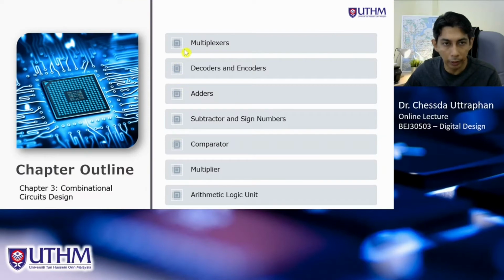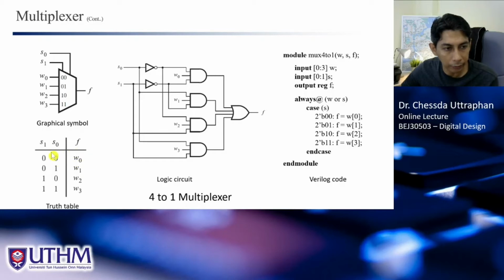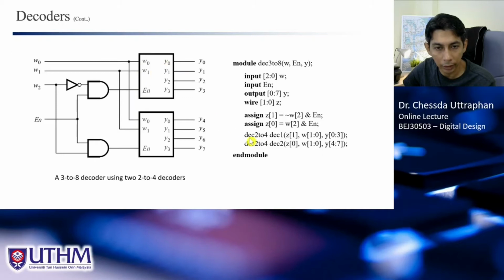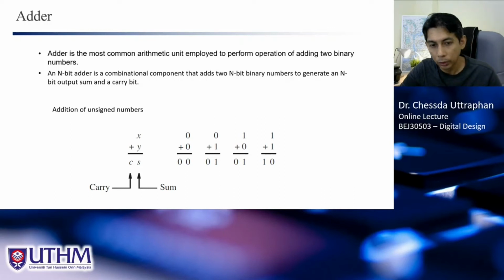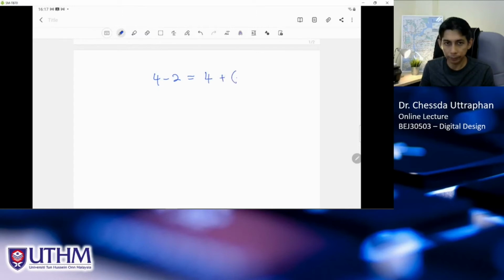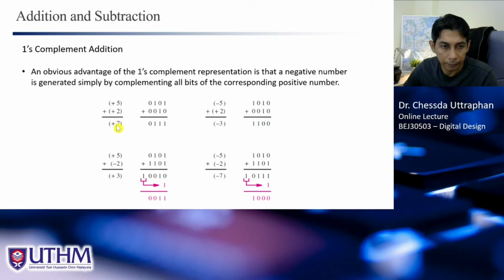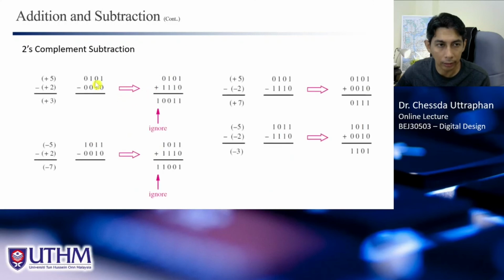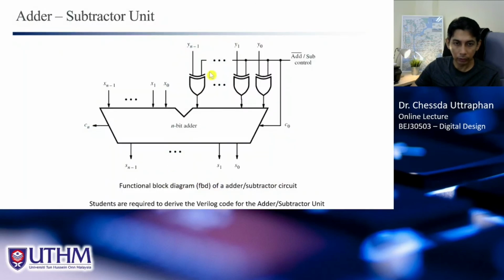Online Lecture: Chapter 3 - Combinational Circuits Design (Part 1)